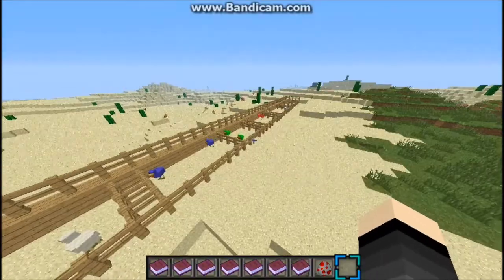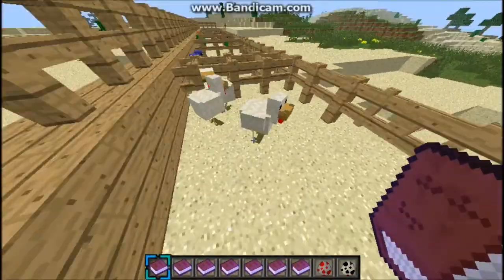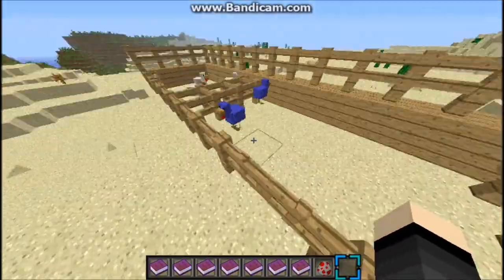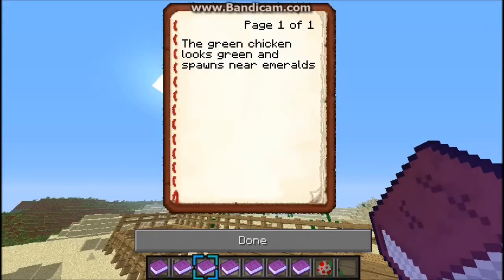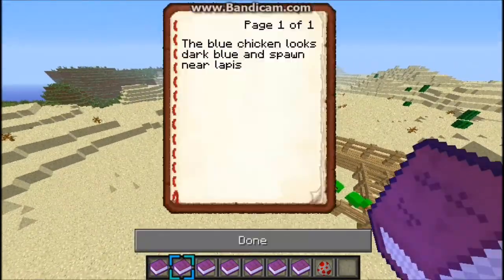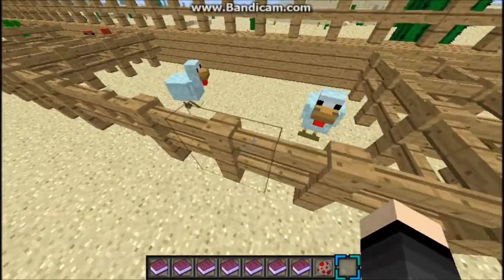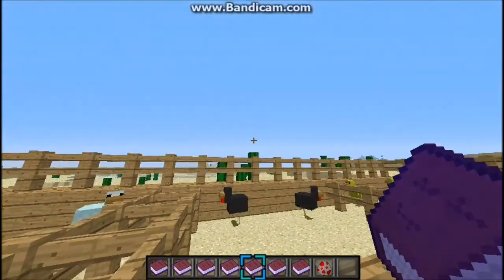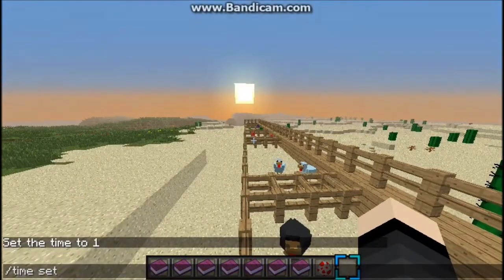Minecraft - Mod #2 - Mo Chickens Mod!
Could we go for 15 likes?!?!?!? Im SURE we can!